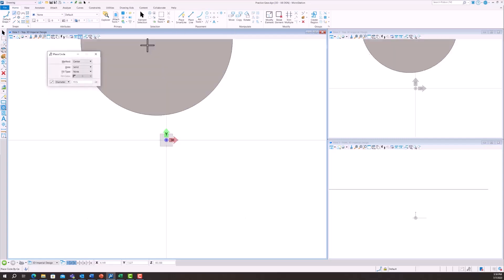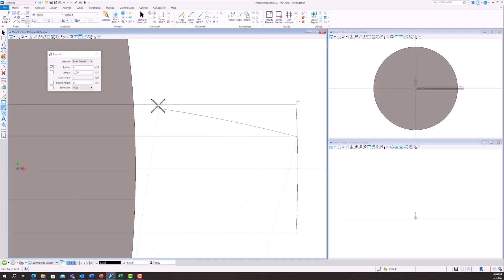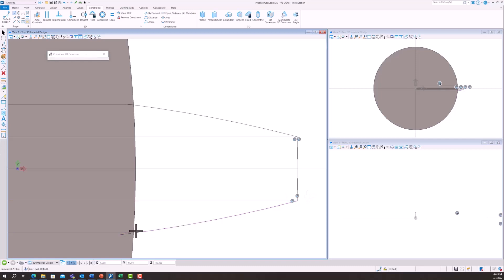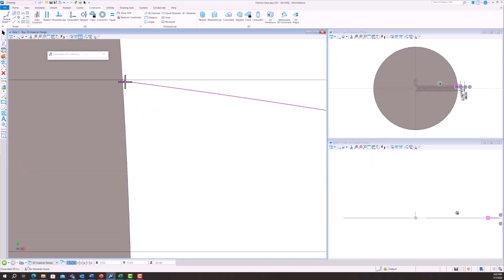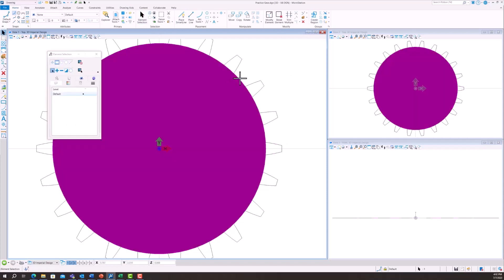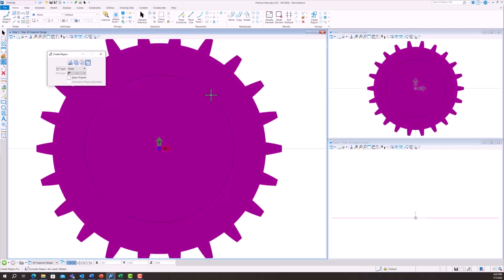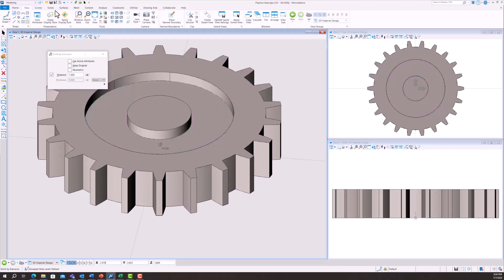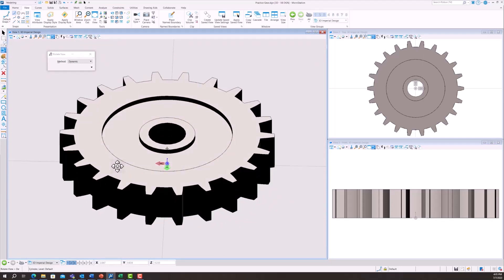Create 3D Geometry Easily from 2D in MicroStation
Leverage your existing 2D skills and knowledge by easily and quickly creating 3D geometry.

In this video, Chandler Corley shows us how to quickly create anything you can imagine in MicroStation.

Be it site furniture, a beam, duct, piping, curb ramp, a wing wall, or a simple gear, it can all be easily created using skills you already possess. Watch as Chandler uses 2D geometry and simple modification tools, then layers on MicroStation’s constraints and extrudes the geometry into a 3D solid gear.